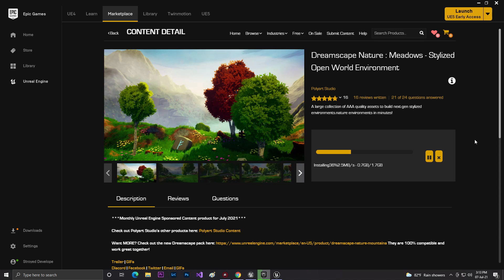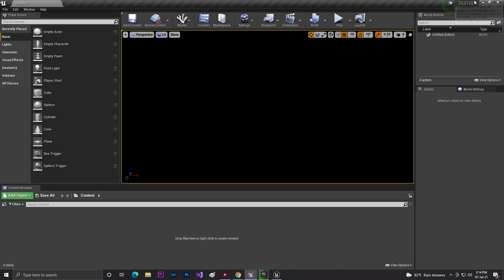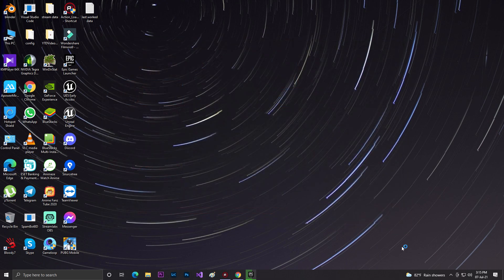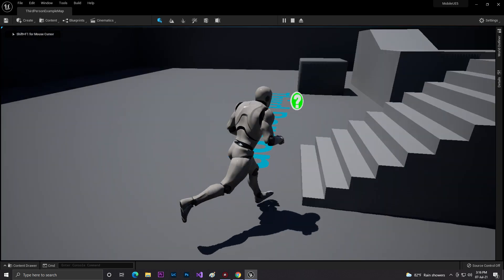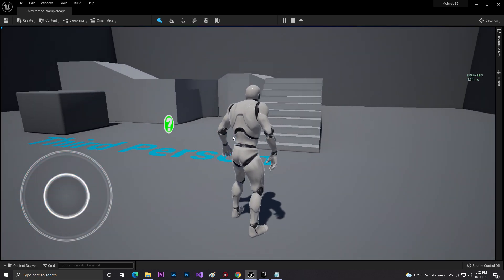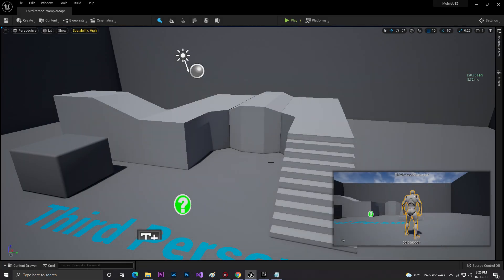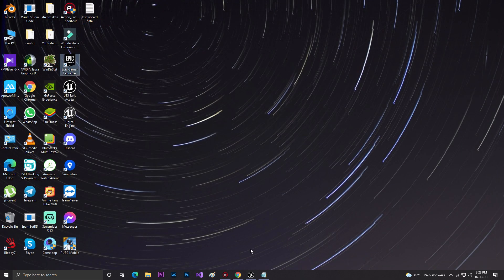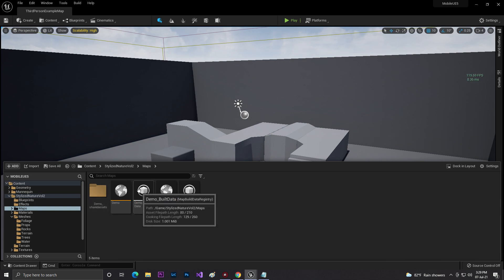UE5 Android Mobile Game 🔥 Learn UE5 Android Mobile Game Development Easly Android Game Dev in UE5 🔥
Touch Data Code '

or